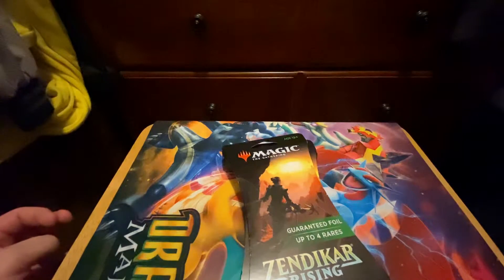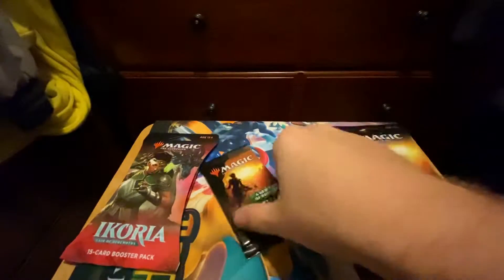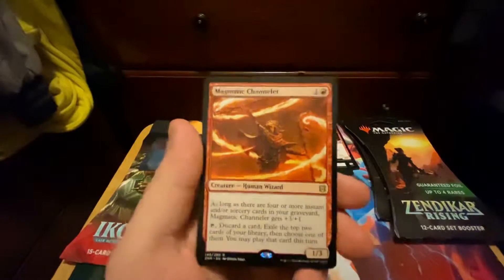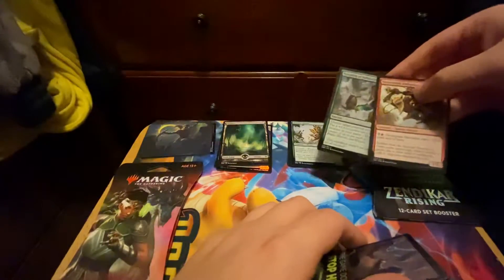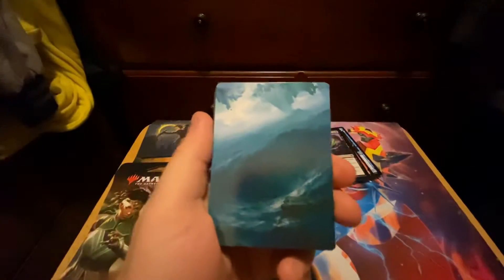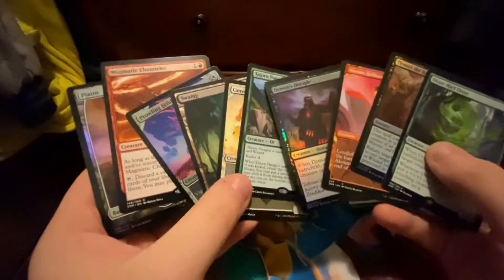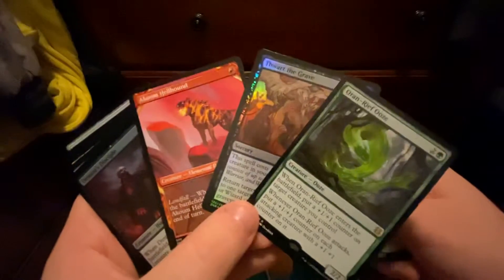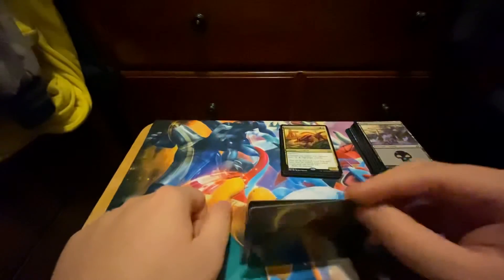Zendikar Set Boosters are MEDIOCRE!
Wizards of the coast dropped the ball on this one. It’s 2$ more a pack on average for a guaranteed foil and a miniscule chance at a special card on a list. I can’t say I’m impressed at all...